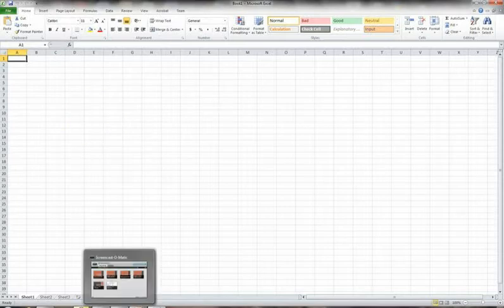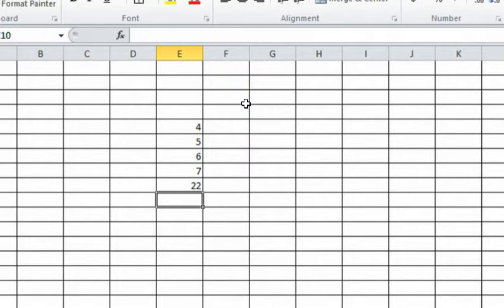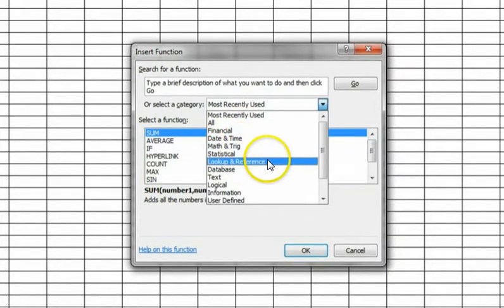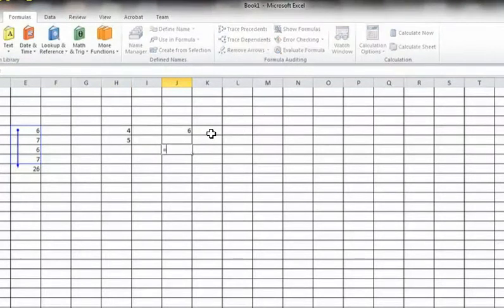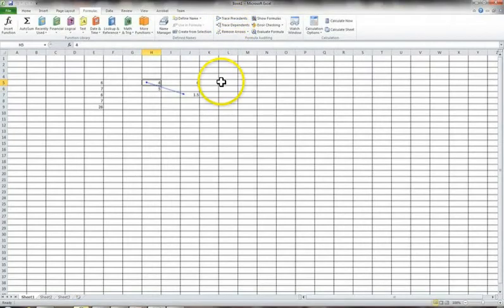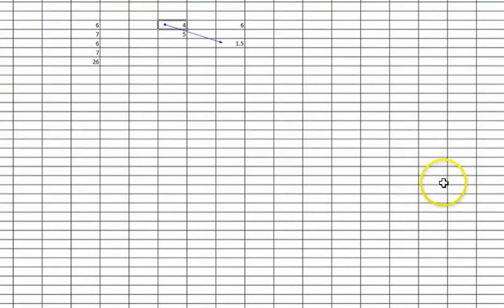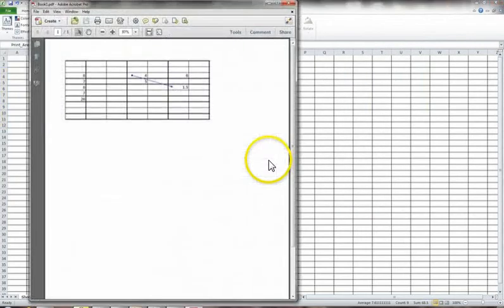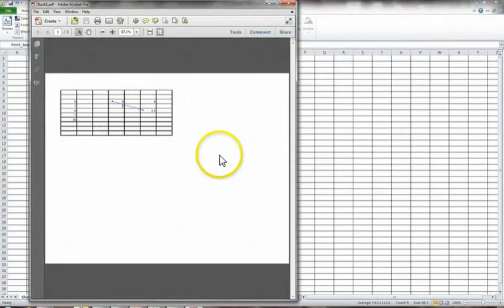INEN 2373 Excel Basics